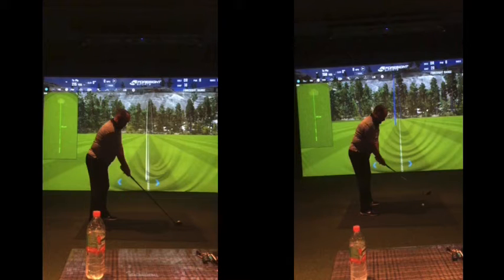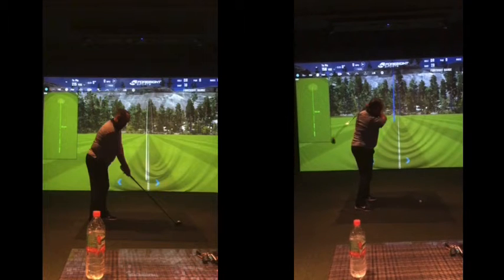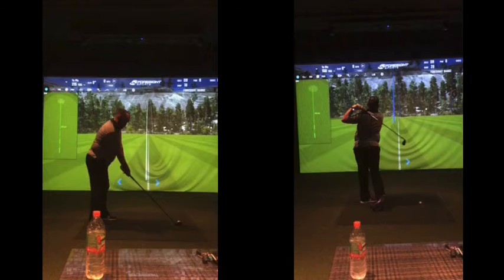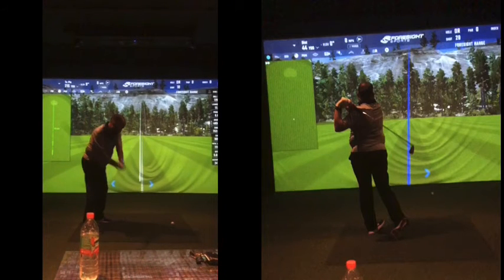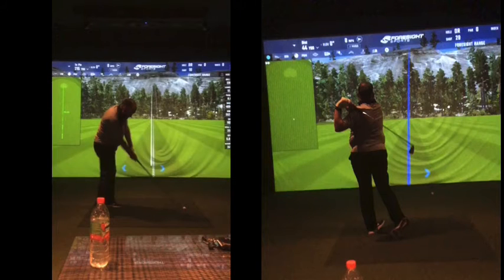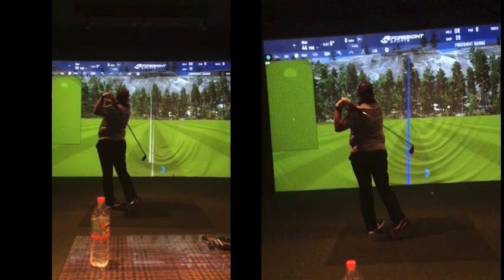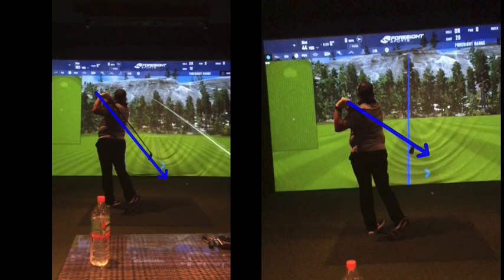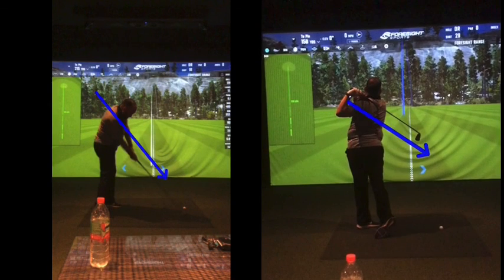Right shoulder under to improve path